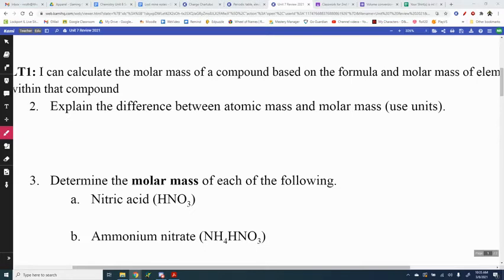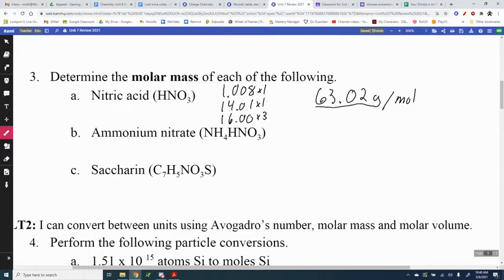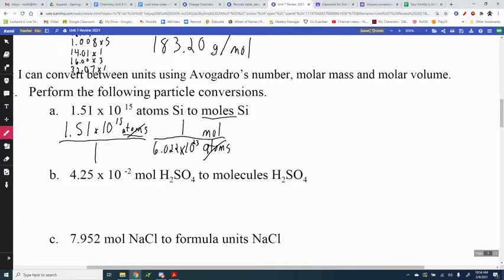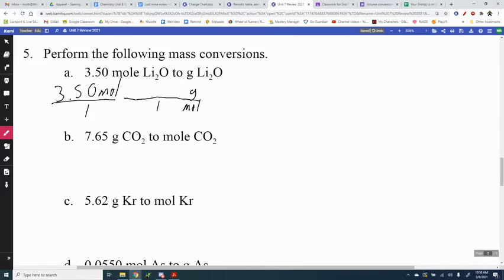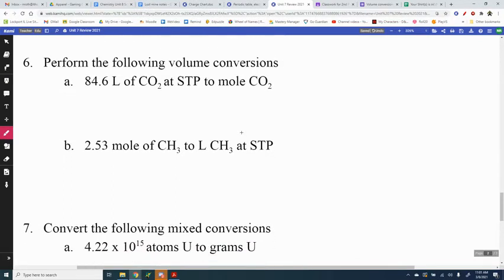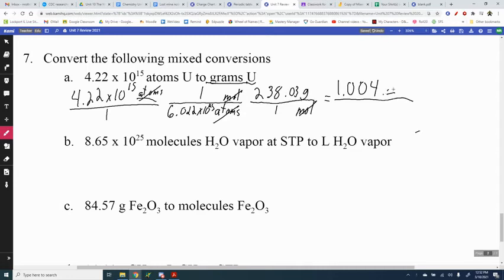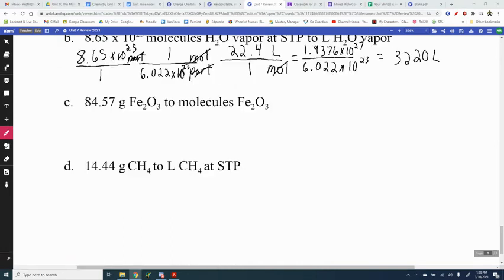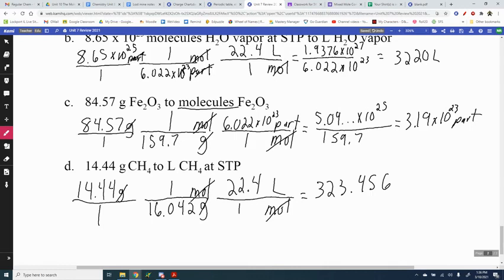Unit 7 The Mole review walkthrough